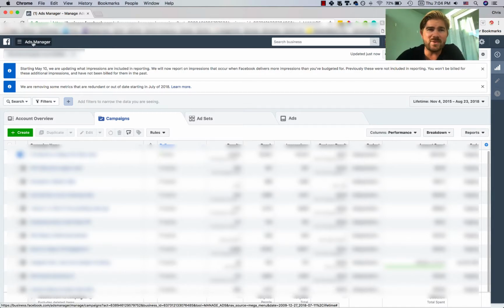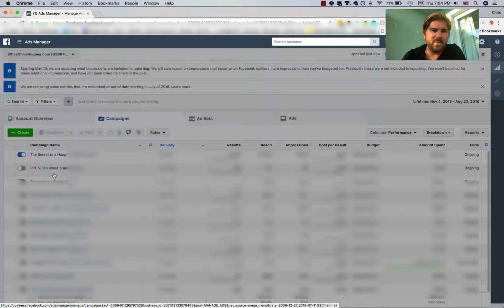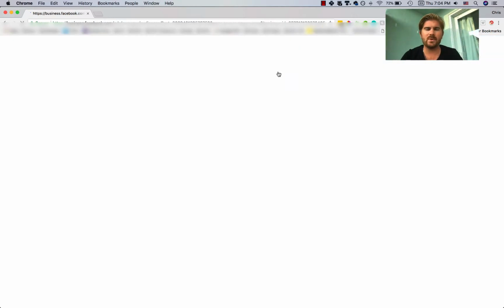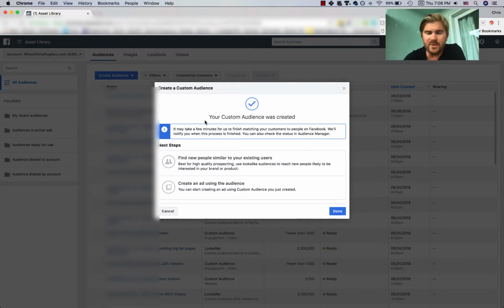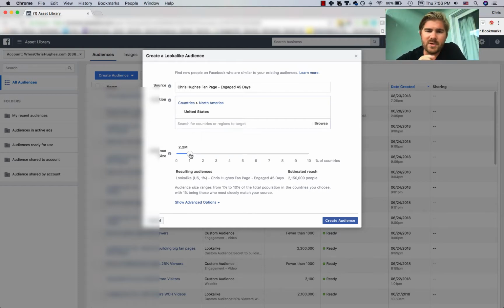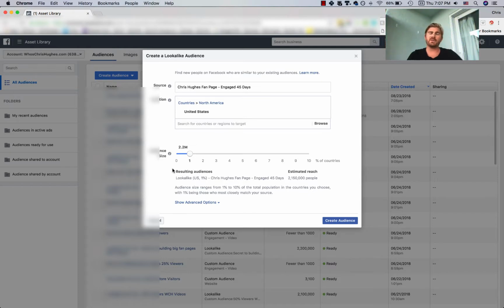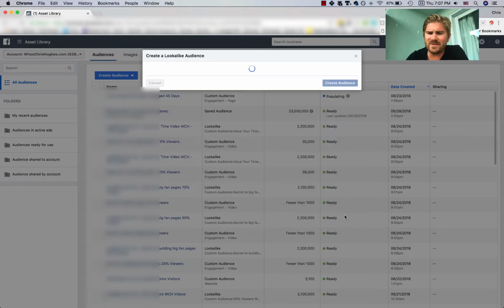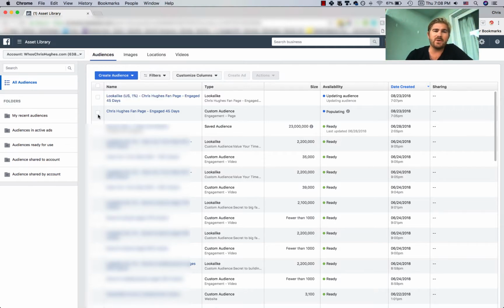How To Create A Custom Audience in Facebook For Your Fan Page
Create a Facebook Custom Audience Using This Video

Learn How To Successfully Use Facebook Marketing

When marketing is your business, you need Facebook as your partner. No place else can you get the massive exposure to potential customers at such minimal costs. If you aren't yet using Facebook as your number one marketing tool, the following article will show you why you should be and how to do it.

Contests are a fantastic way to increase interest in your company. Offer users prizes and discounts in exchange for encouraging people to like your page. Show proof that you have awarded the prize after the contest ends.

Give your Facebook page a really strong theme. Know what your about and deliver it in the graphical look of your page. Remember, you have one chance at making an excellent first impression on your new Facebook guests. To turn them into real fans, you've got to deliver from the first page load.

Try buying Facebook ads. You are able to customize your ad so that only one gender or a certain age group can see it. There are a lot of options when it comes to how much you spend, too, so you can adhere to a tight budget when needed. There are no long-term commitments. You can take the ad off whenever you want to.

Be careful of any images you post as ads, as only 20% of the image can be actual text. If you end up submitting an image which has more than 20% text, it will be rejected and you've wasted your time. Be creative and create an image which captures your audience's attention.

Make regular posts on your Facebook page. Setting up a page, putting in multiple posts on the first day, and then ignoring the page for the next several months will do nothing to improve your business. Set up a schedule for posting that meets your business's purpose for the Facebook page, and stick to it.

Be selective when it comes to posting updates. Your subscribers will quickly lose interest in your updates if you do not share valuable content. Educate your customers with enlightening posts. Facebook Insights is something you can use to learn what kind of updates do the best with people so you can try to make more content like that.

Do not post so much on your Facebook page that people will begin to feel too saturated by you. You want to give them something to think about, so let a little space flow in between each posting. Facebook recommends new page owners post no more than once or twice a week.

When you get advice about "the best" of something, such as the best type of post, or the best type of content, or the best time to post, it will already no longer be the best. Why? Because your competition has read that post too and will be following it. Research your target audience and figure out your own personal "bests".

Marketing is a fast-paced, high-pressure business and fortunately for you, Facebook is making it a lot easier. Use the advice from this article to get your profile up and running and watch the results! By putting just a few minutes into your campaign every day, you can reach thousands of new customers and get business booming.